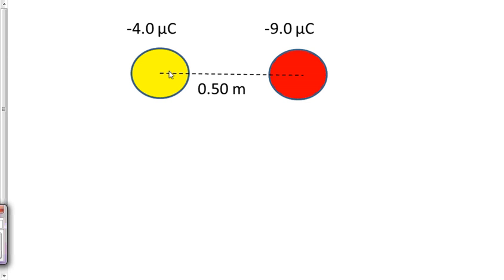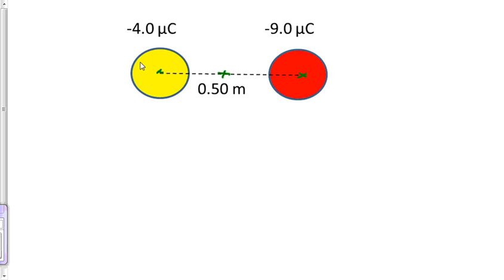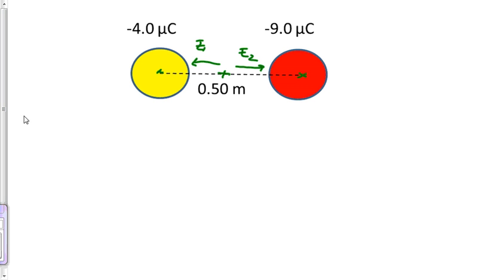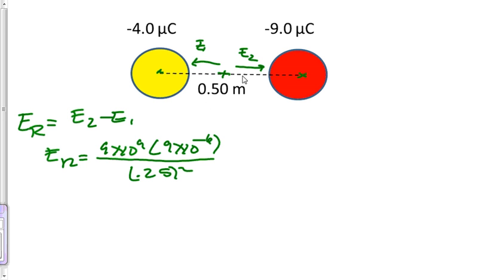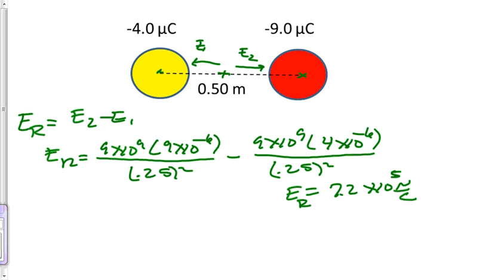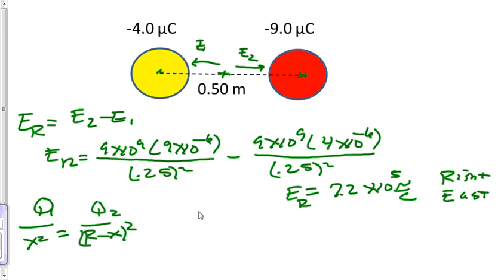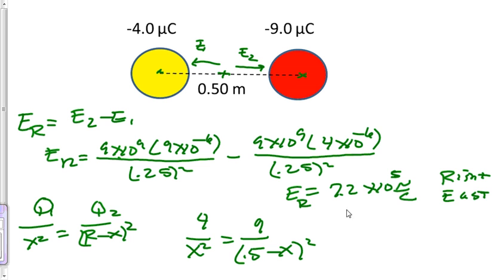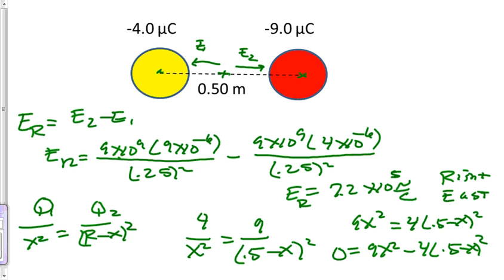Chapter 17 Resultant Electric Fields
The resultant electric field is calculated from two point charges using the Superposition Principle.